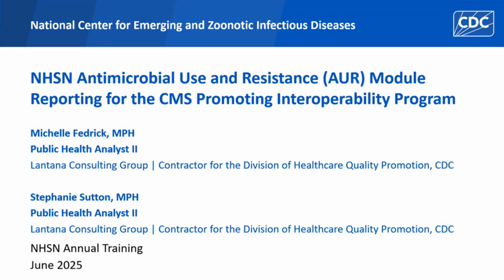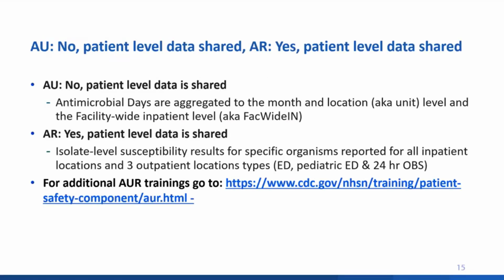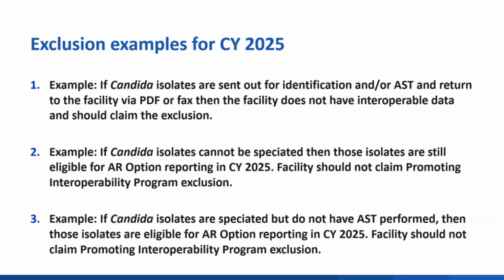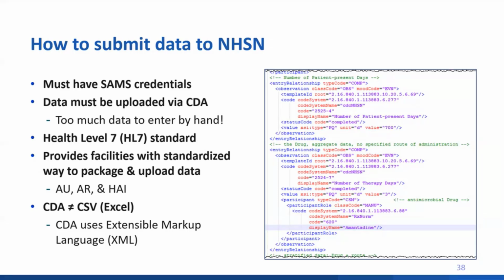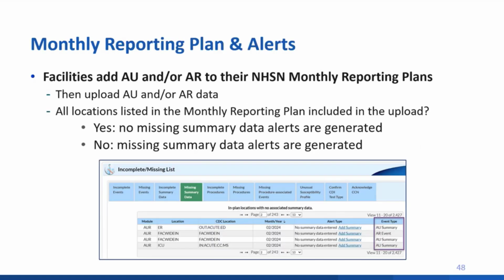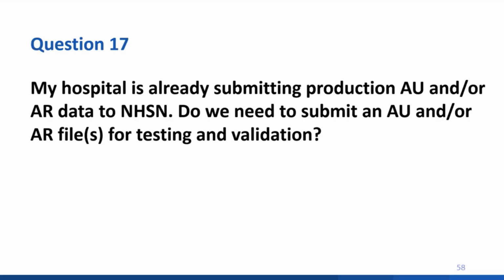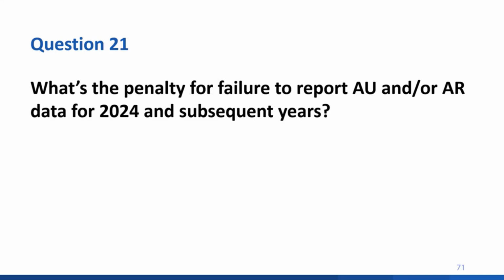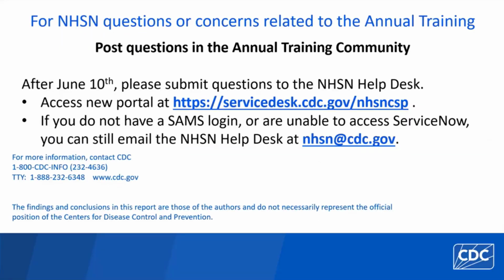NHSN AUR Reporting for CMS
Michelle Fedrick,
Stephanie Sutton, provides an overview of mechanism for reporting, steps for meeting the AUR Measure withing the CMS Promoting Interoperability Program